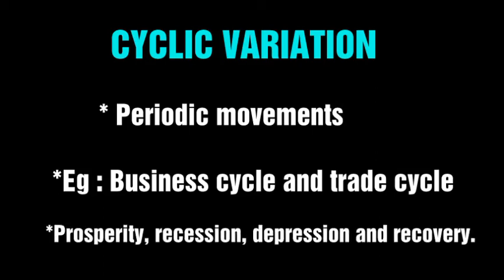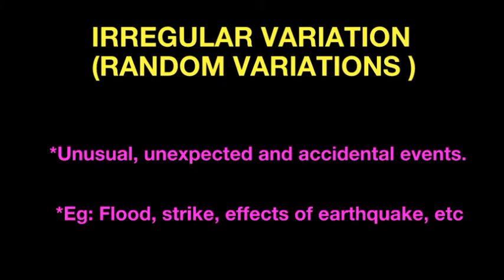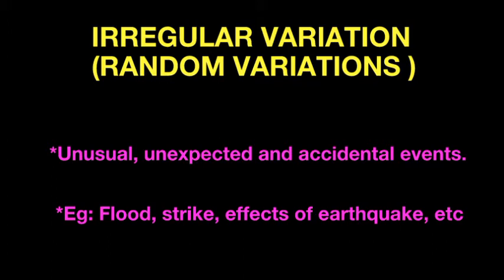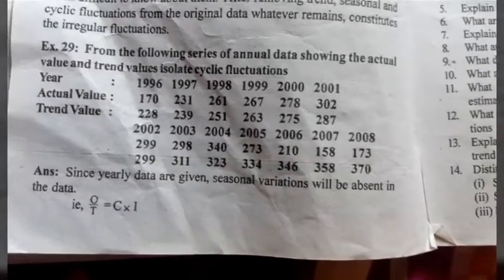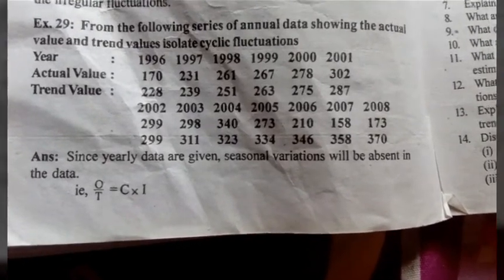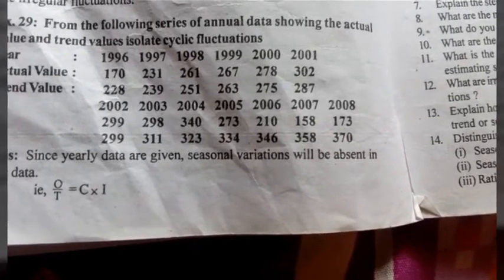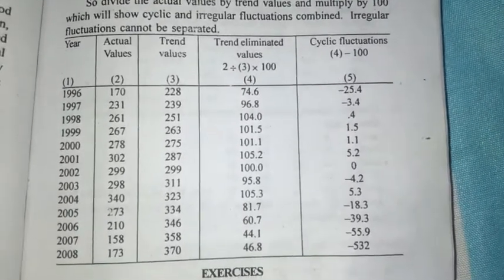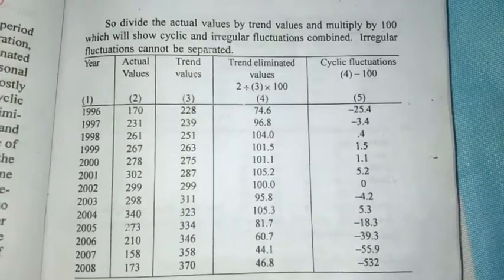Cyclic and irregular variations/Time series analysis/QT/Statistics/B.Com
Cyclic and irregular variations